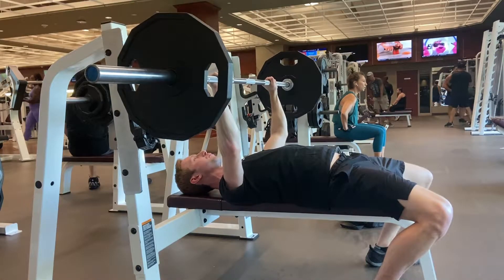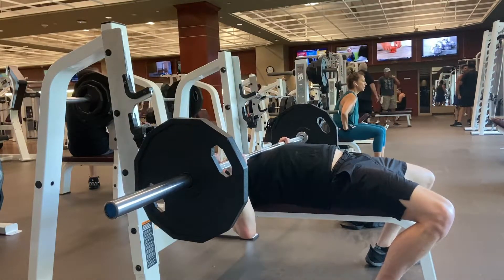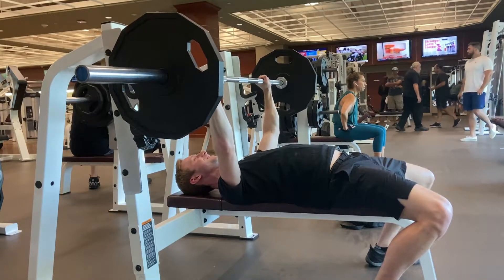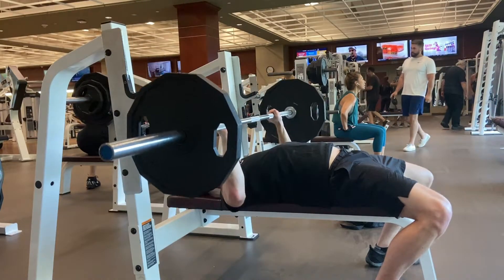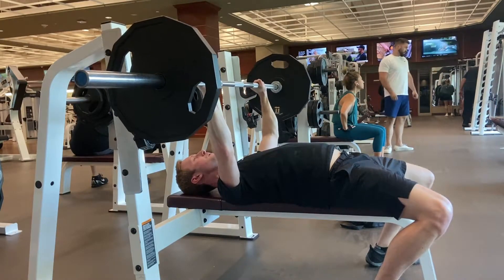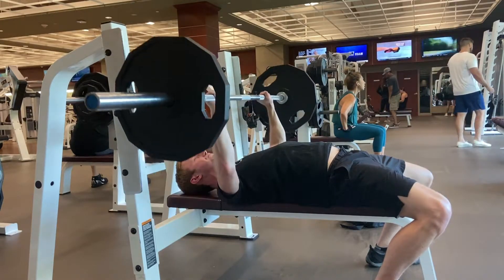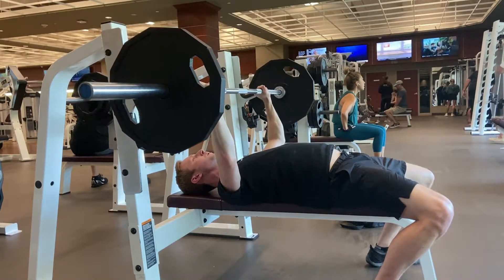Bench Press [Chest Exercises for Table Tennis]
Pick up a copy of my bestselling book

This is a basic form demonstration for the Bench Press.

Remember, trying a new exercise you learned on YouTube is great and all, but it’s not going to do a thing if it isn’t part of a larger plan.

It’s like having a single ingredient but no recipe!

If you want the COMPLETE blueprint for improving your performance for table tennis, make sure you pick up a copy of my book or get a personalized training program (links above).